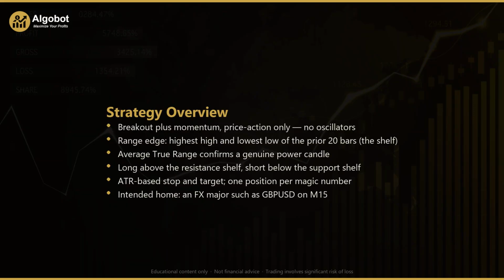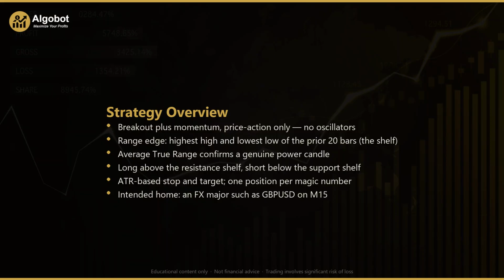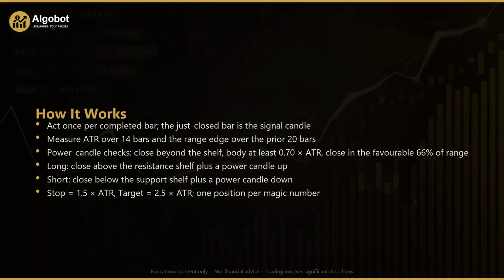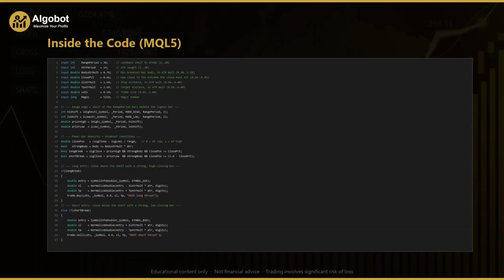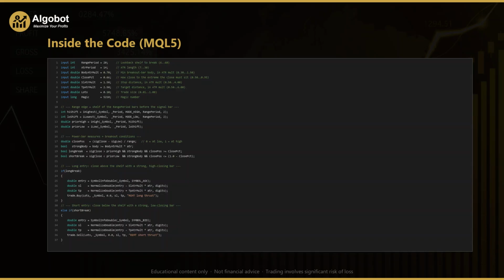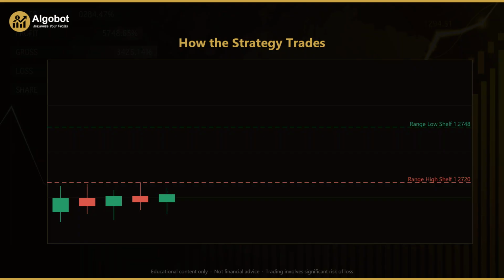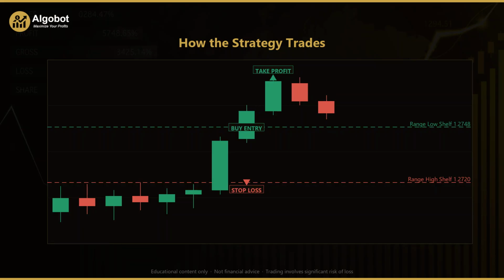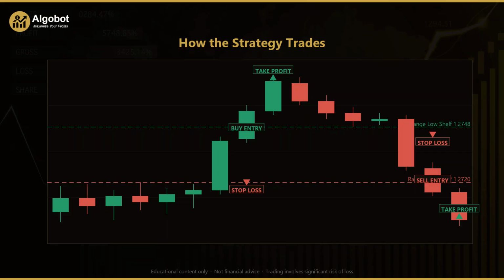Range Edge Momentum Thrust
📊 See how one decisive breakout candle — backed by genuine momentum — can mark the moment a quiet range releases its energy in a single direction.

This video breaks down Range Edge Momentum Thrust, a price-action breakout approach for MT5 that pairs a range-edge filter with an ATR momentum power-bar test, then sizes risk from volatility.

Key parameters:
• RangePeriod — how many completed bars define the support/resistance shelf the breakout must clear.
• BodyAtrMult — the momentum gate, requiring the candle's body to reach a set multiple of ATR.
• SlAtrMult and TpAtrMult — scale the stop and target to current volatility.

00:00 Introduction
00:43 Strategy Overview
02:27 How It Works
04:41 Inside the Code (MQL5)
06:21 Logic Chart
10:07 Thank You